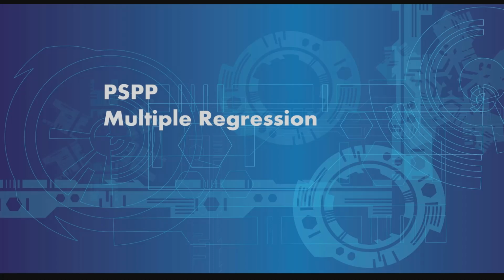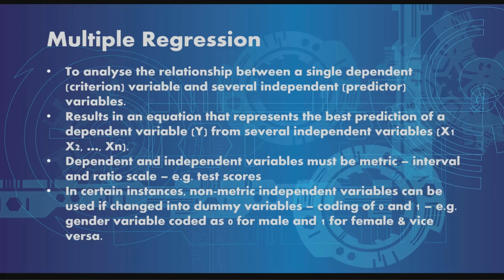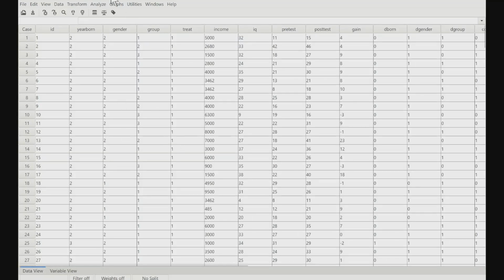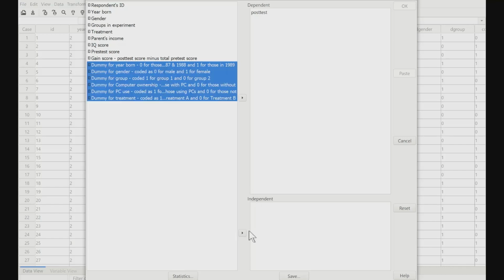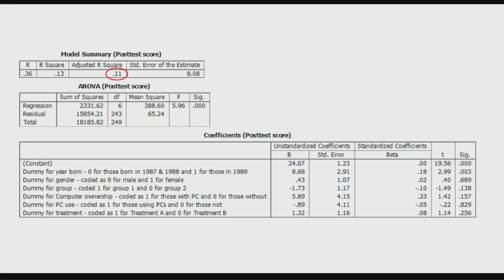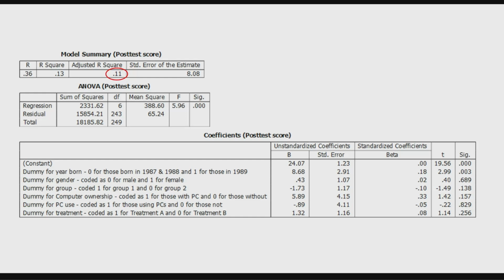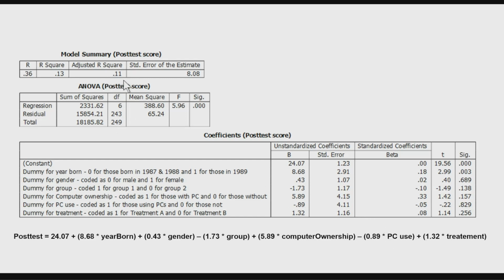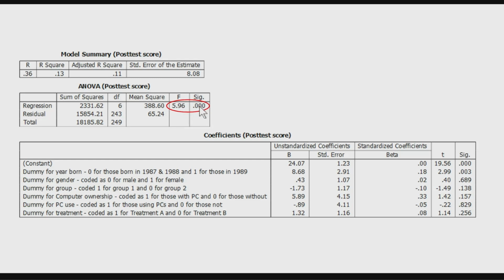Run Multiple Regression using PSPP. Test several variables and construct a formula to predict Y.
If you have several variables X (X1, X2, ... Xn) and one Y variable, you can run multiple regression to get a formula to predict Y variable -
Y = X1 + X2 ...
Learn this in PSPP within 5 minutes. This is for beginners in PSPP, statistic, researchers.